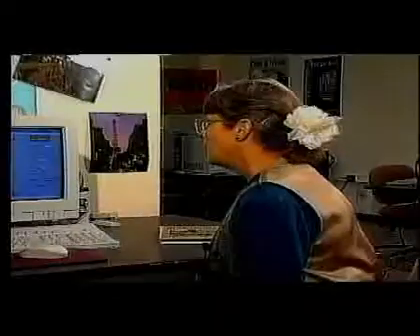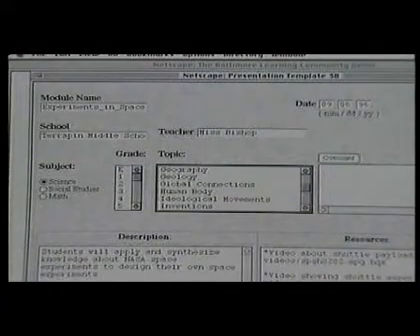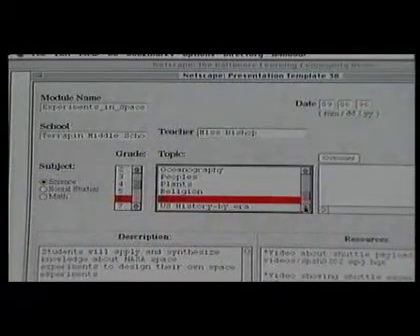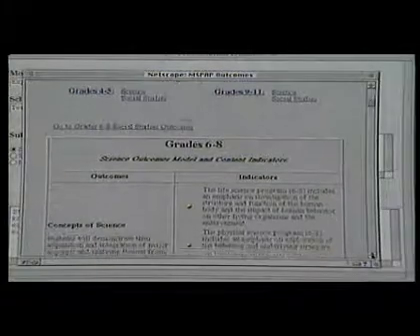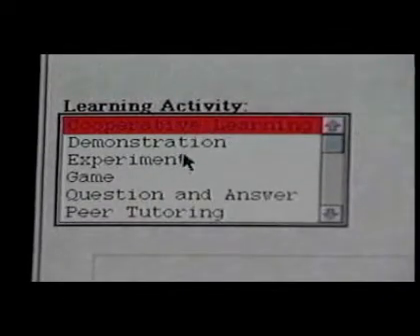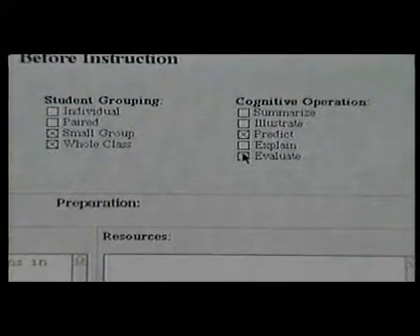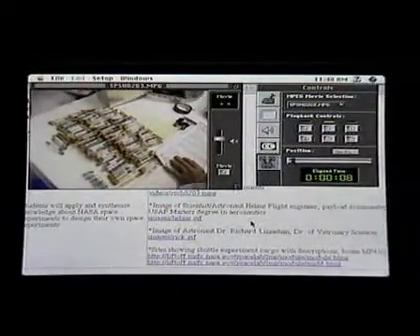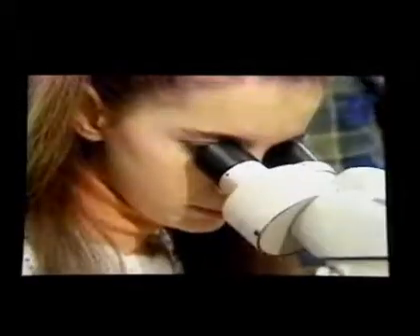Using multimedia learning resources for the Baltimore Learning Community (1997)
Becky Bishop and Josephus Beale (6:50)

The Baltimore Learning Community (BLC) is a community of middle school teachers who share resources and exchange ideas through the use of Internet technology. We demonstrate how teachers can prepare and present an online learning unit using resources suc h as high-quality videos, still images, and on-line text, accessible via broad-bandwidth networking. A dynamic query search interface is used to select a resources indexed by subject content and by Maryland State Performance and Assessment Program (MSPAP) outcomes.